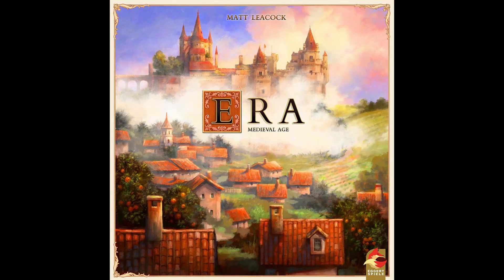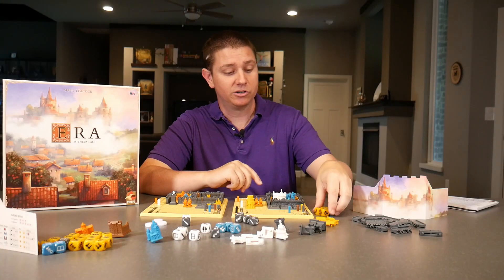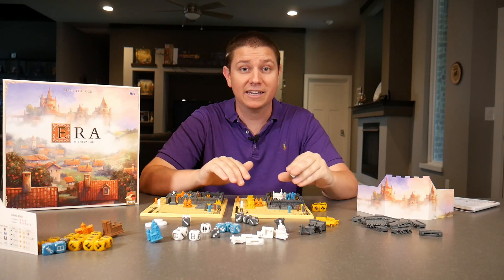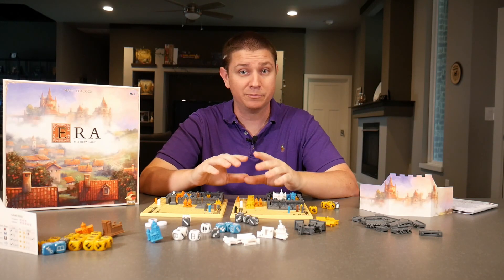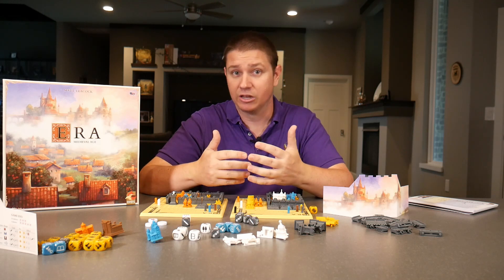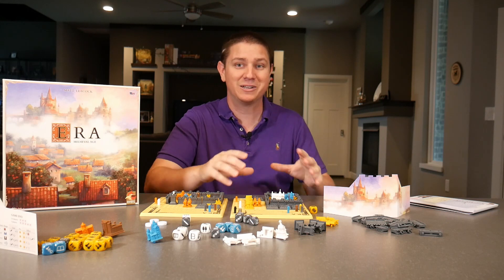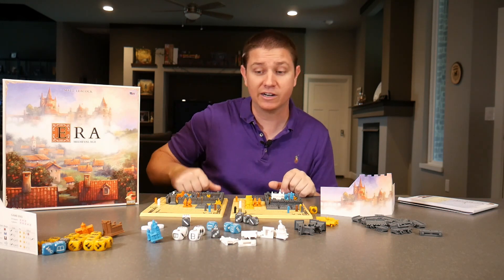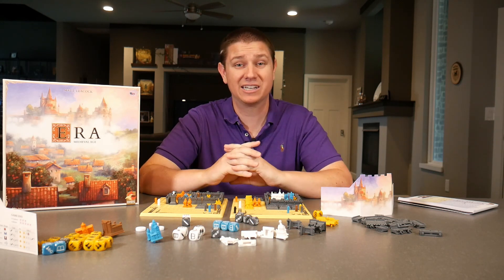Era Medieval Age : A Review for Two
A two player review for the board game, Era Medieval Age.